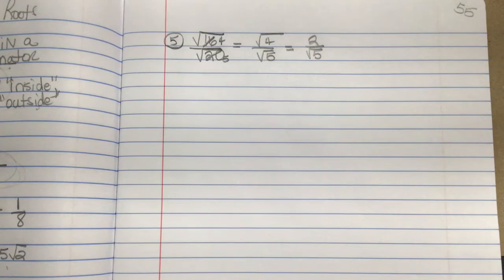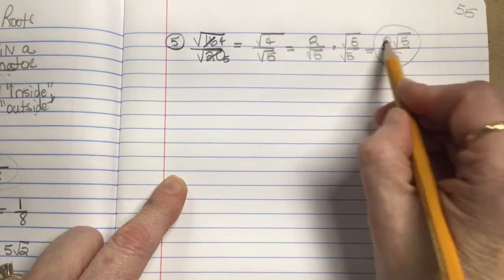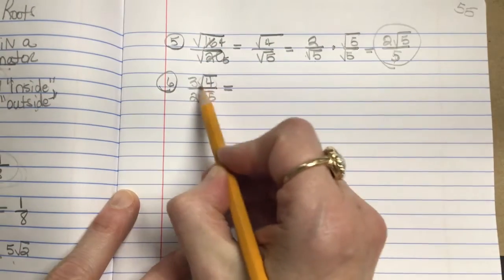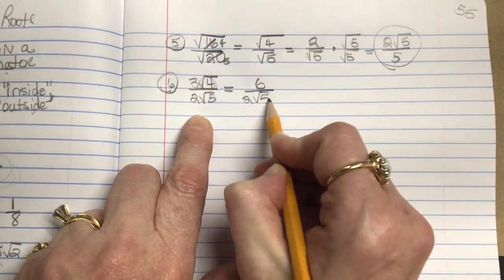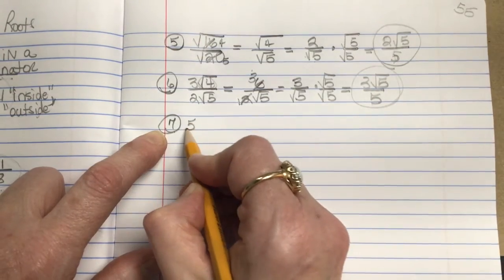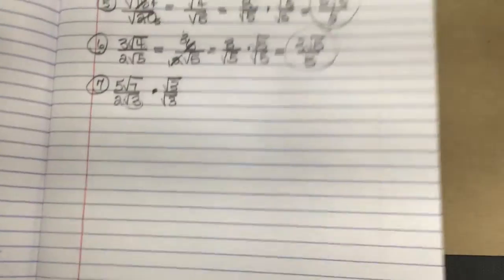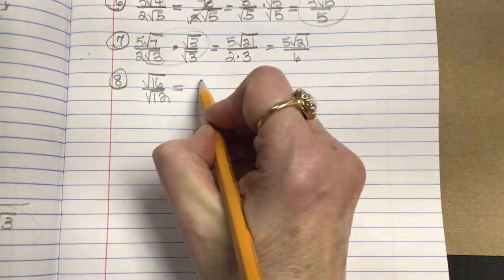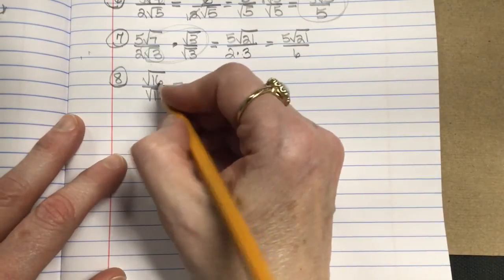Divide sq roots part 2